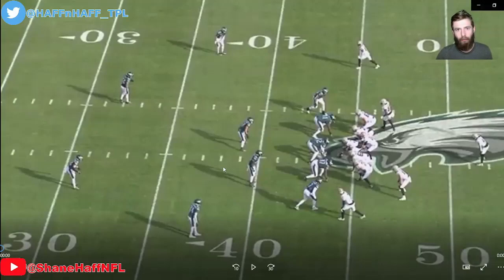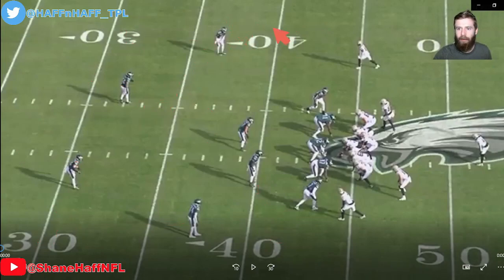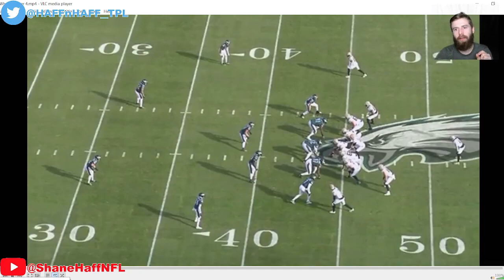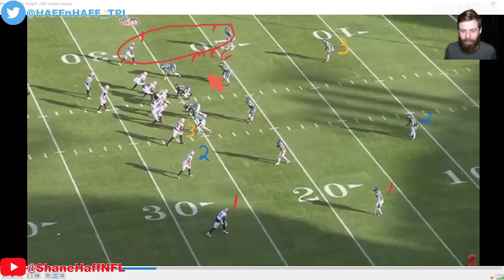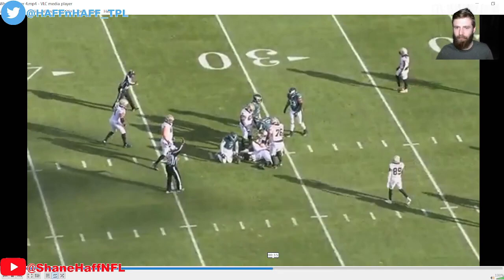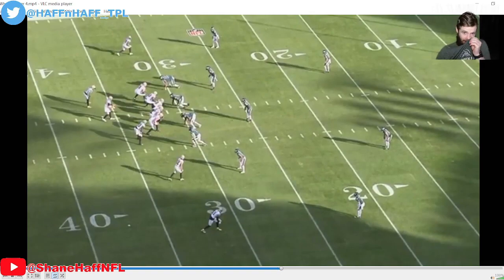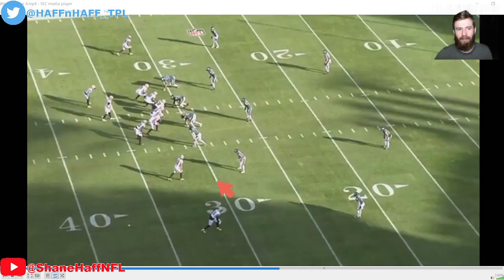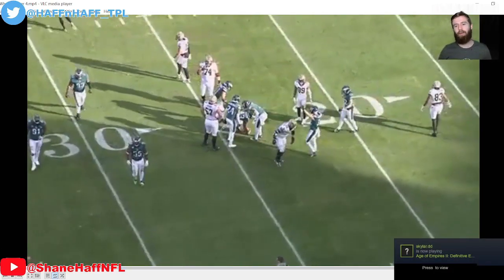What the Heck is Quarters Defense? | All-22 Film Review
What if you could play a defense that was both zone and man coverage? That is exactly what quarters is, which is part of why it is so complicated and so misunderstood.  In this video, Shane breaks down the 2 most basic coverage rule sets from quarters showing how they handle balanced 2x2 formations and trips formations.

He also talks about the advantages to playing a defense like this and shows how it led to an interception against the Saints.